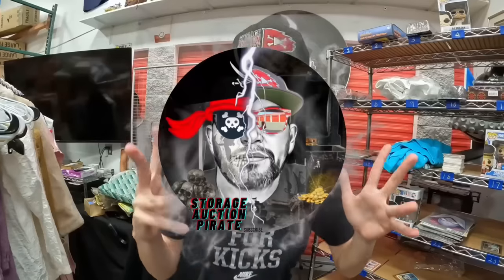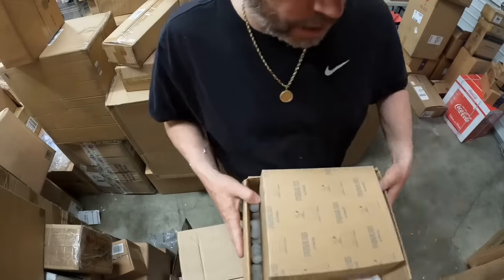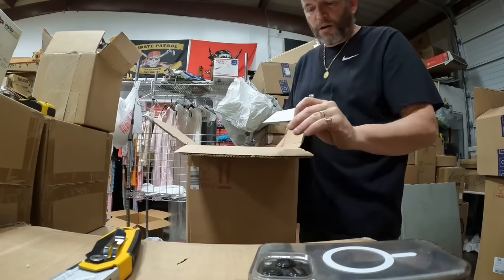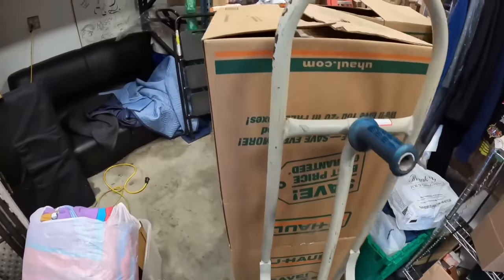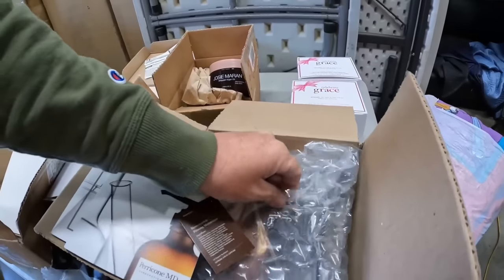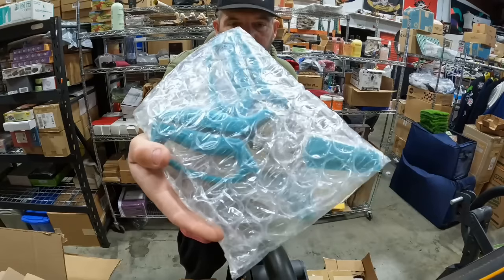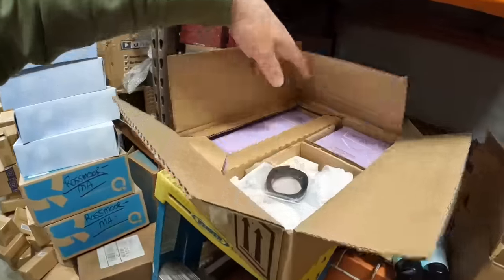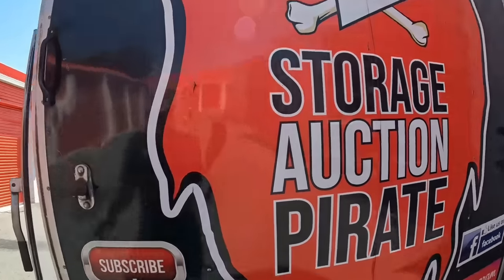Paid $30,000 for MOST EXPENSIVE storage in history I bought a shopping hoarders storage wars unit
Every item in this insane storage unit will be going in our whatnot show ! $1 starting bids !